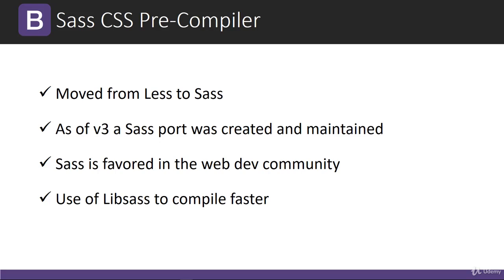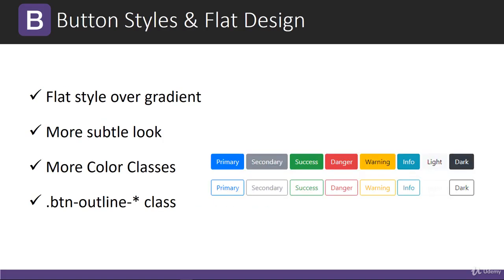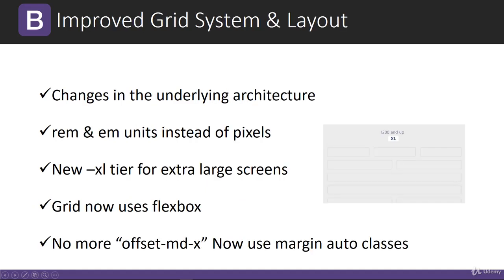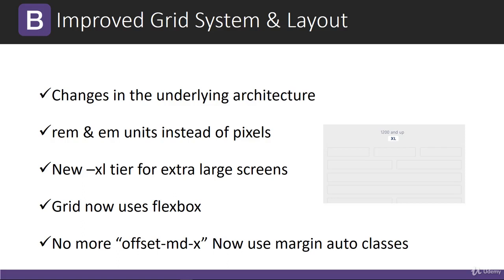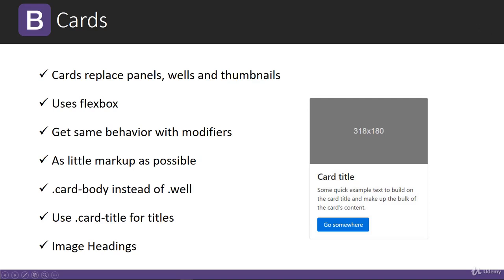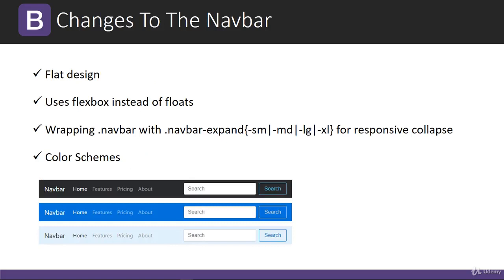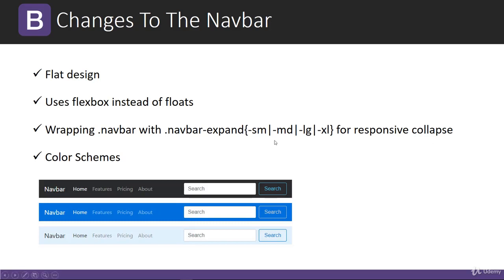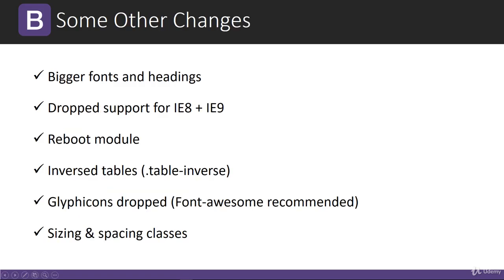003 What's New In Bootstrap 4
Hello Guys
In this tutorial i will teach you what's new in the bootstrap 4